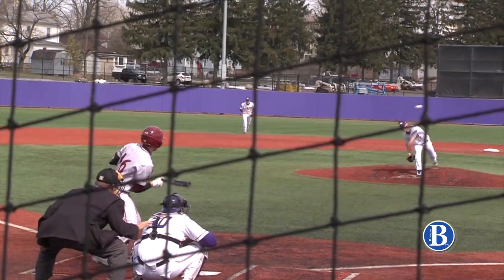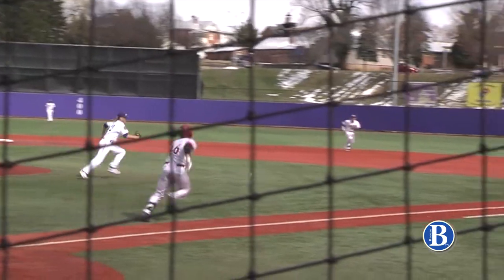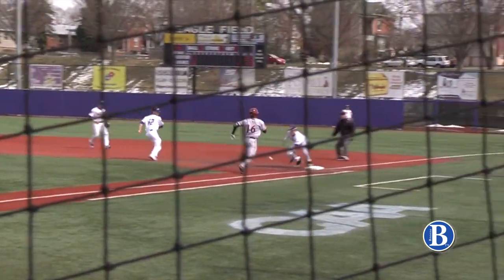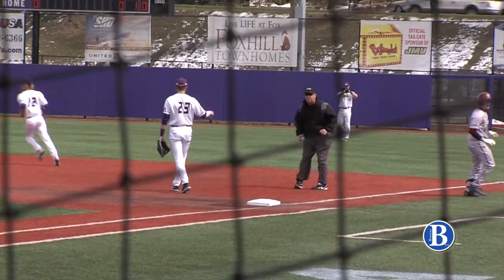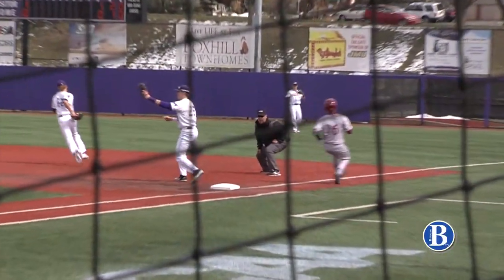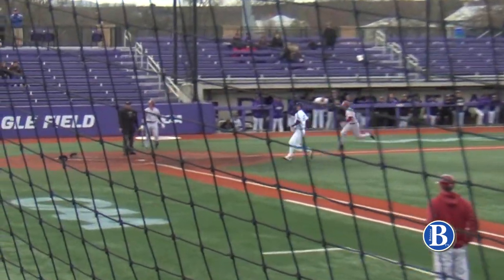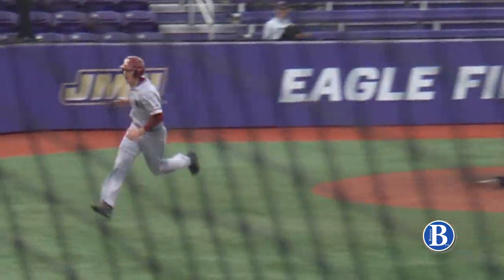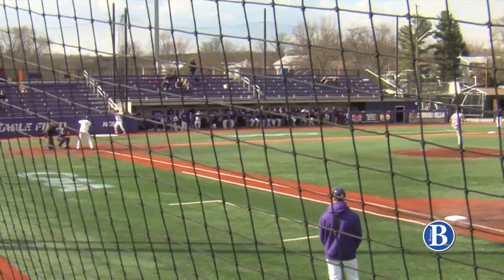JMU Baseball | March 30, 2018 | Breeze TV